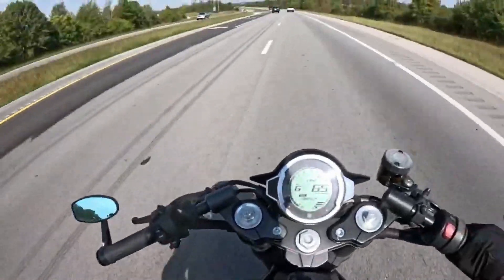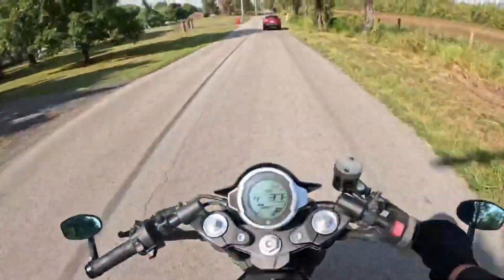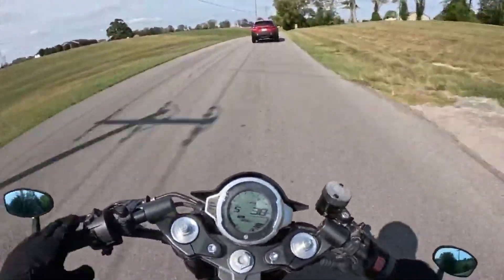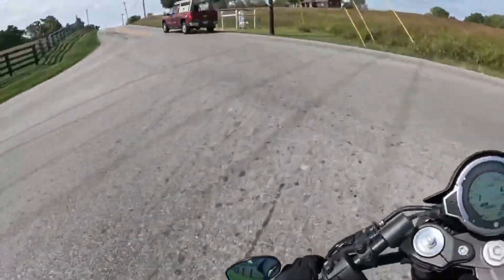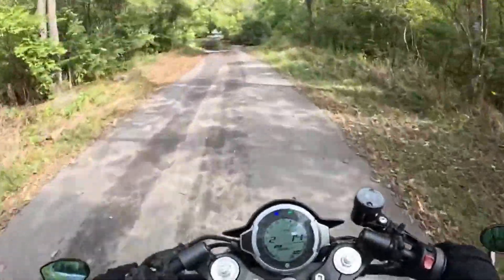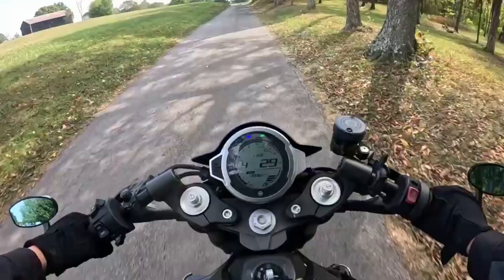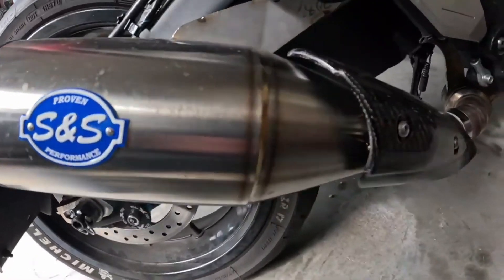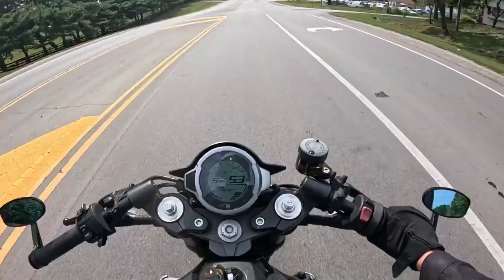S&S Slip On | 700 Sport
Finally taking a listen at the S&S Slip on I have added! Also, a little side trip to satiate my ADD LOL. Sit back and enjoy!

CF Moto 700 CLX
CF Moto 700 Sport
CF Moto 500 Voom
CF Moto 675SR
CF Moto 700 Classic
CF Moto 650 NK
CF Moto Adventura
CF Moto 800 IBex
CF Moto 450 Ibex
Indian Scout 101
Indian Sport Scout
Indian Scout Bobber
Indian Scout Sixty
-My Gear 📸-
Hollyland Mic & Receiver